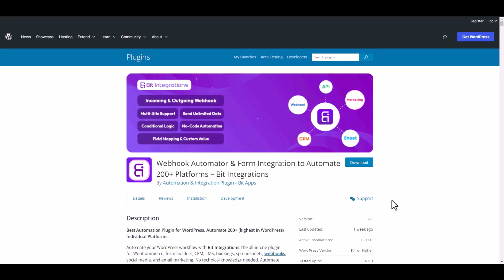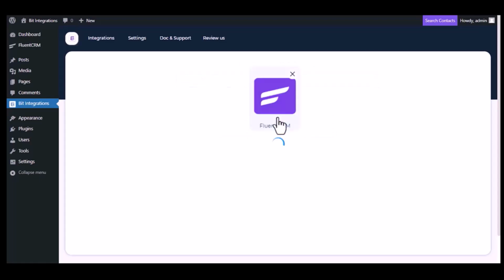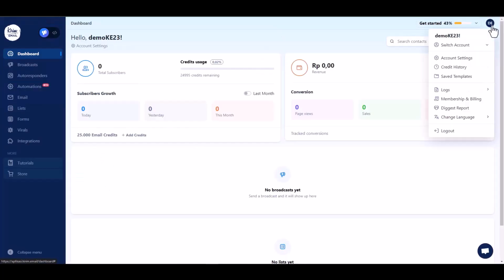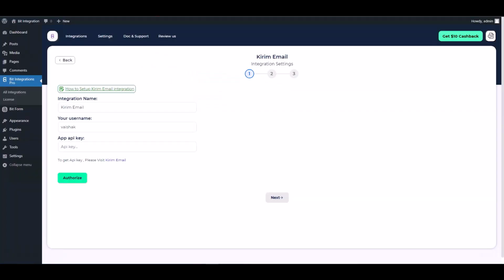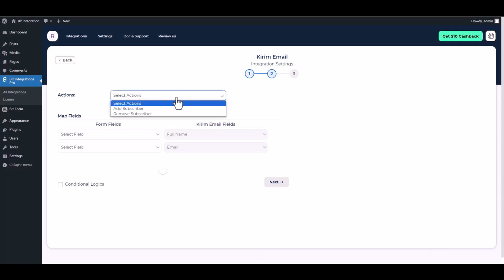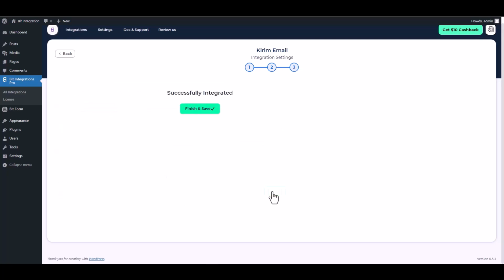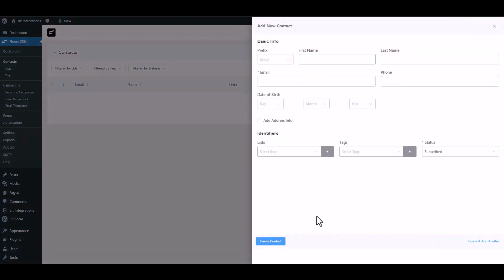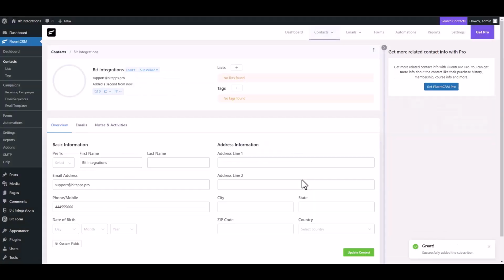Integrating FluentCRM with Kirim Email | Step-by-Step Tutorial | Bit Integrations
🔗 Ready to enhance your email marketing efforts with seamless automation? Join us on our YouTube channel for an in-depth tutorial where we demonstrate the integration of FluentCRM with Kirim Email using the Bit Integrations WordPress plugin. Learn how to effortlessly connect these two tools to automate your email campaigns and manage your contacts efficiently.

Follow along as we guide you through the step-by-step process of integrating FluentCRM with Kirim Email, enabling you to automate your email workflows, enhance customer engagement, and boost productivity. Say goodbye to manual email tasks and welcome automated workflows for increased efficiency.

Key Highlights:
✅ In-depth walkthrough for integrating FluentCRM with Kirim Email using Bit Integrations for WordPress.

Whether you're a marketer, business owner, or WordPress enthusiast, this integration empowers you to seamlessly merge FluentCRM with Kirim Email. Watch now to revolutionize your email marketing efforts!